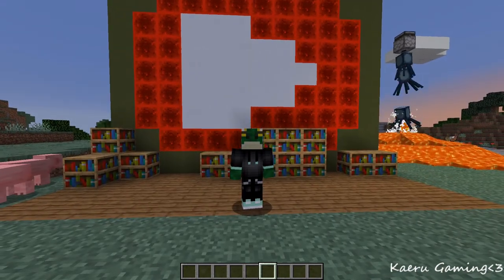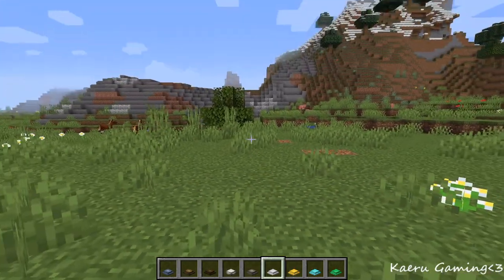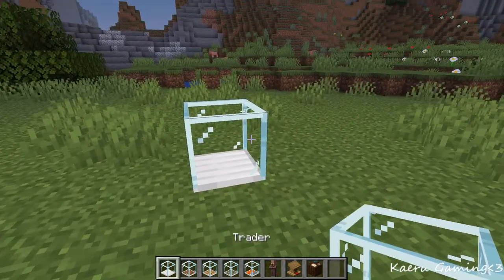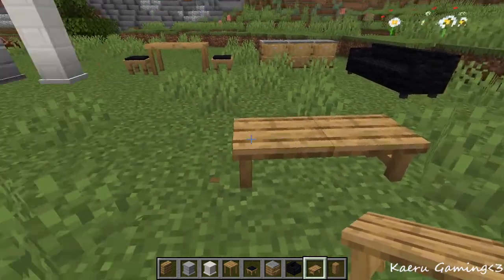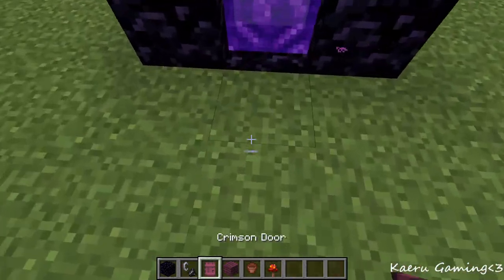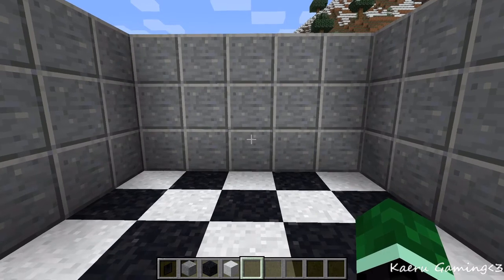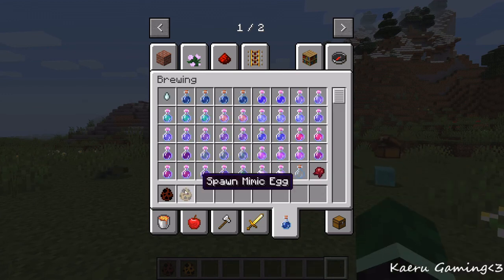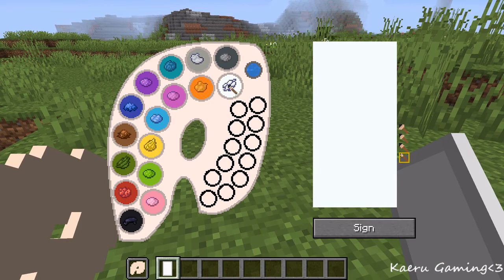Top 10 Minecraft Mods You Have Never Heard Of (1.16.3) October 2020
Here are my top 10 Minecraft mods that you have probably never heard of for version 1.16.3, October 2020. Hope you all enjoy the mods I've selected this time, enjoy!

❗️ About Video:
Top 10 minecraft mods you probably have never heard of for 1.16.1 in 2020

Shaders: Sildur Shaders